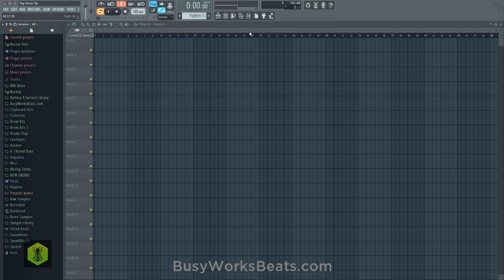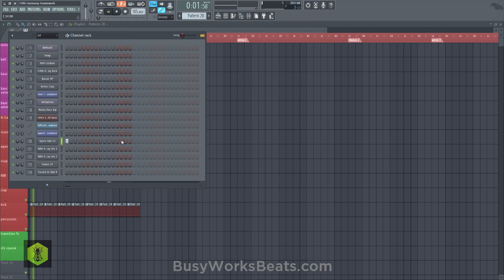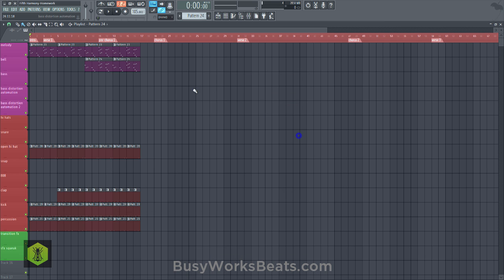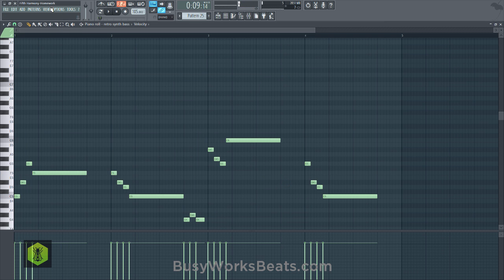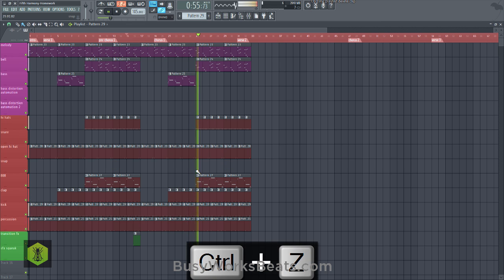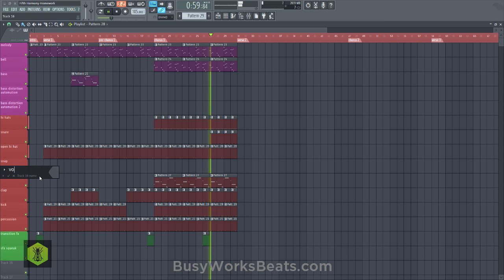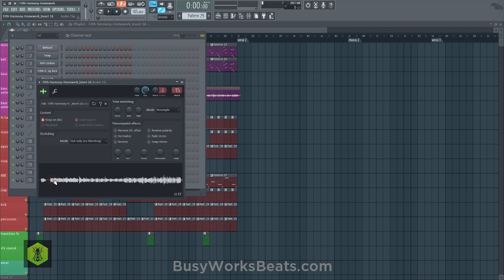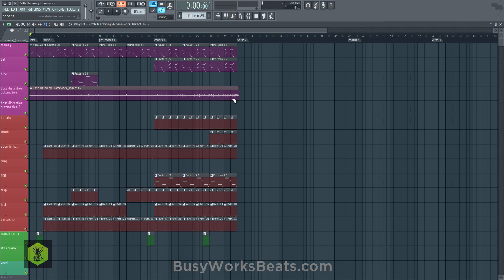Pop Music Tutorial in FL Studio 12